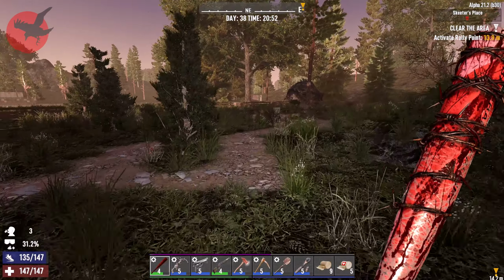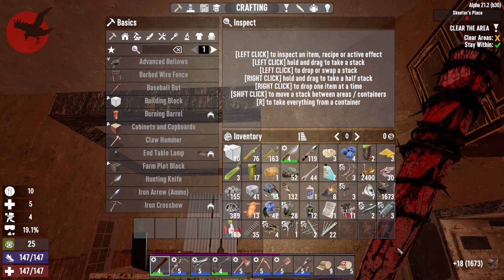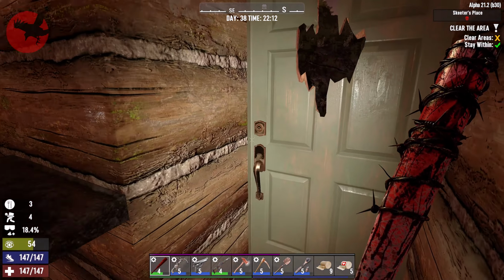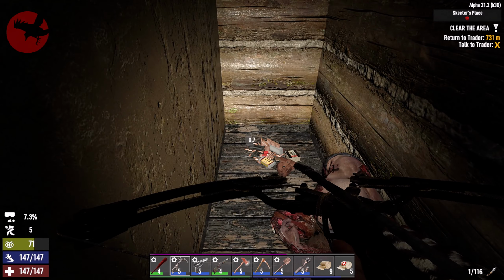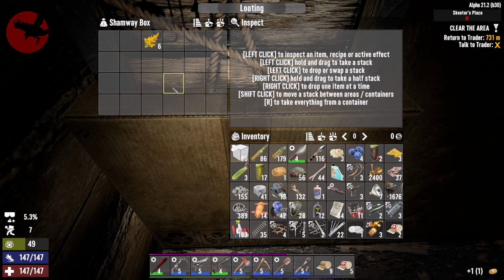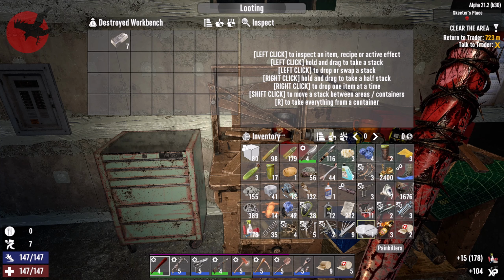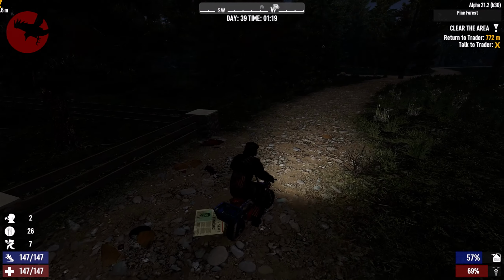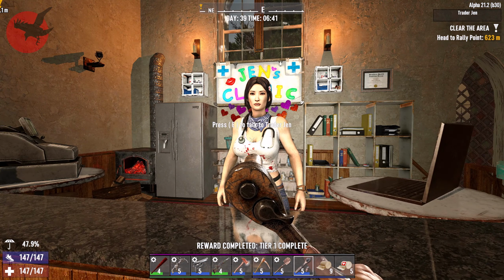Skeeter's Place, Tier 1, POI - 7 DAYS TO DIE - Alpha 21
7 DAYS TO DIE - Alpha 21.2 Stable [1440p 60fps] @058 - Skeeter's Place, Tier 1, POI